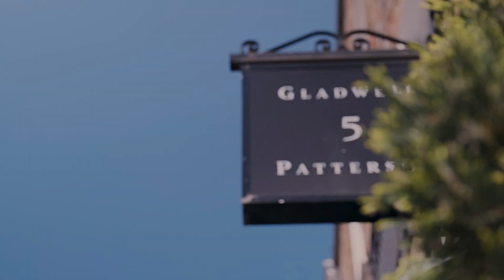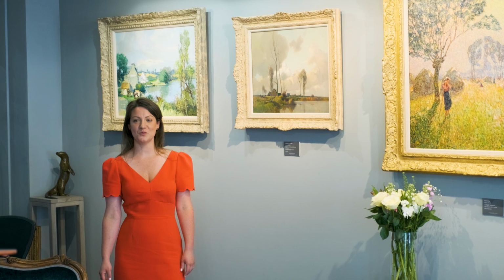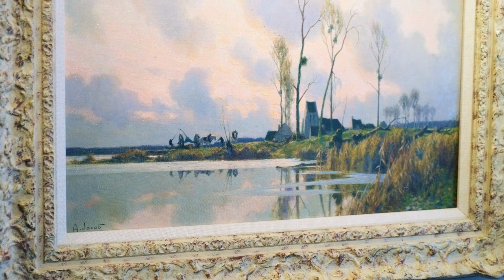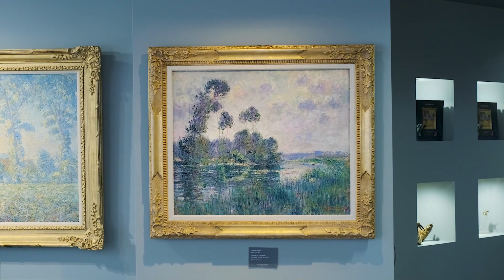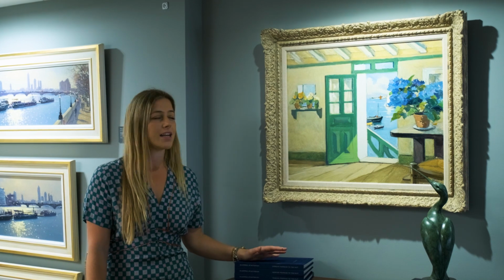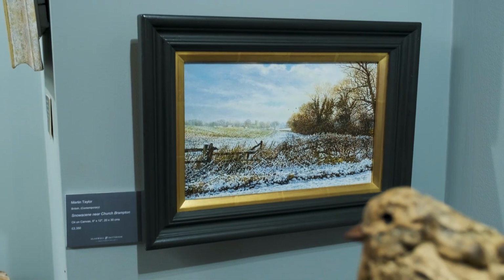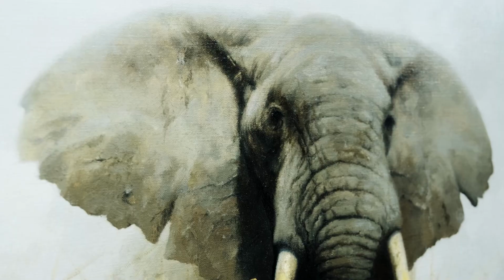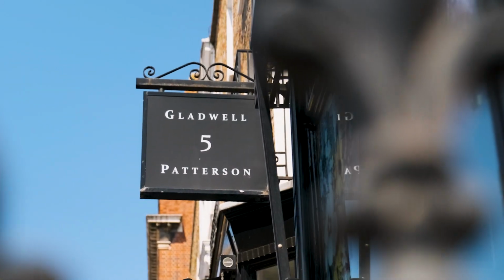Gladwell & Patterson: Masterpieces Exhibition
A virtual tour of Gladwell & Patterson's 2023 Summer Exhibition, 'Masterpieces'.

Ella and Emily take you on a visit around our Beauchamp Place art gallery, to see some of our highlights from this collection.

Film credit - Sam Thomas Photography